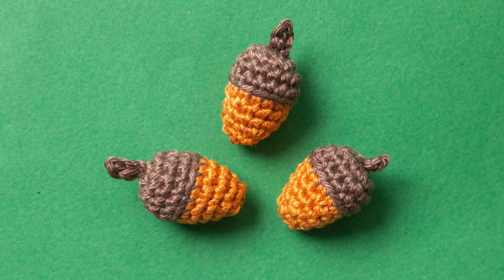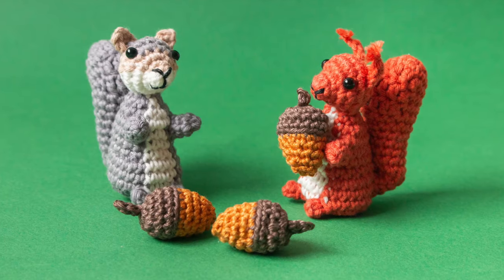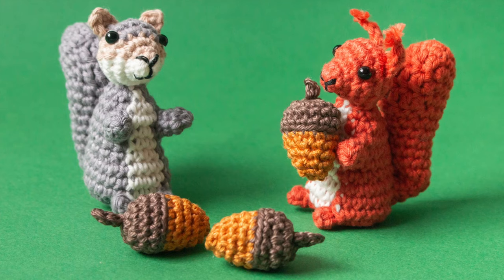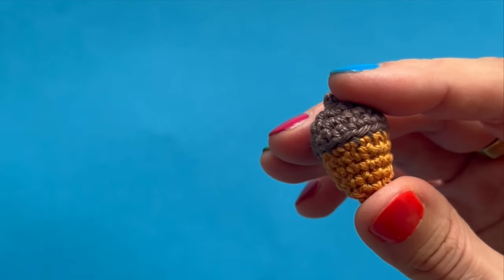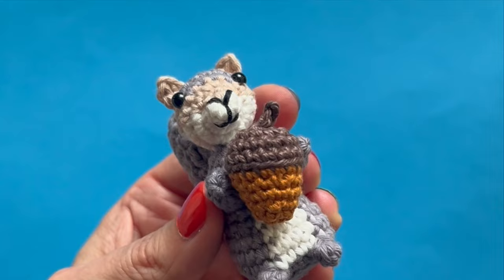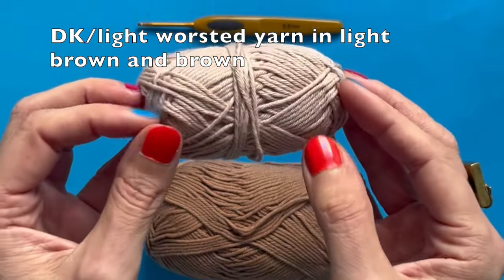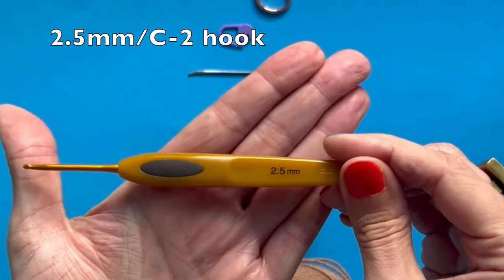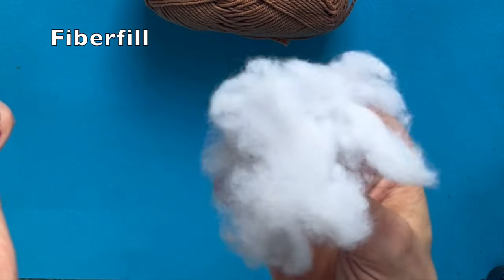Acorn Amigurumi Crochet Tutorial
In this crochet tutorial, I show you how to crochet an acorn. It goes perfectly with the little squirrel!

Thank you for being so supportive! It means the world to me and helps me create more free patterns like this one.

TIME STAMPS:
Intro: 0:00
Materials: 0:33
Instructions: 0:56

MATERIALS AND TOOLS:
- Cotton yarn in DK / light worsted weight in light brown and brown
- 2.5mm hook/B-1 or C-2

Want to read my little stories and find out what my amigurumi dolls are up to?